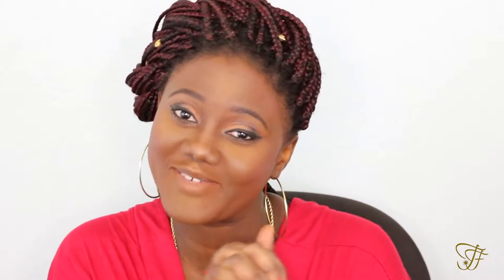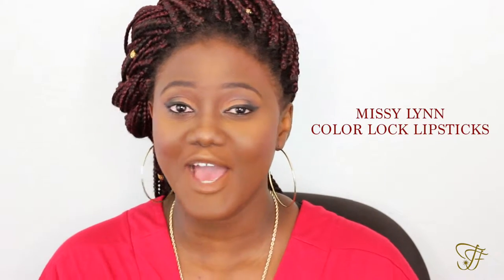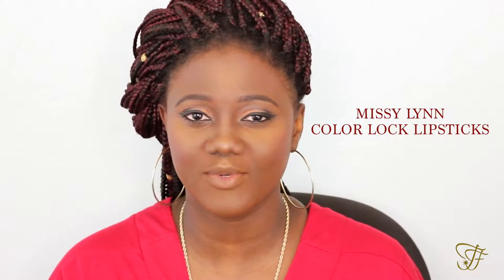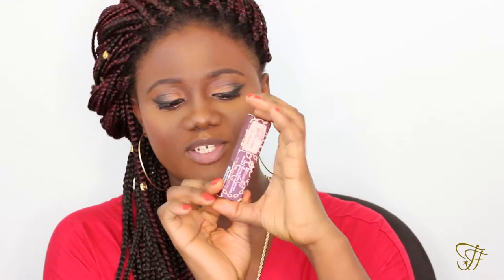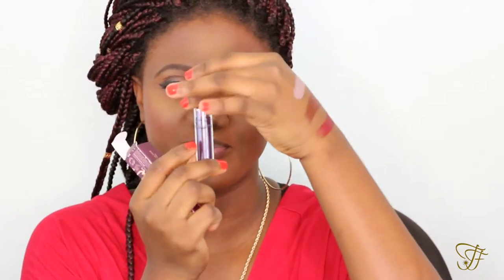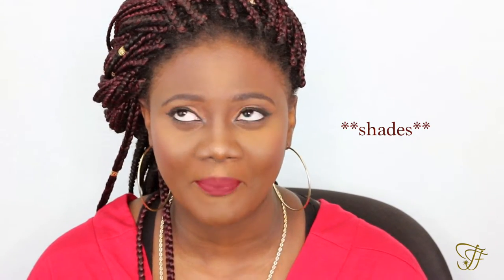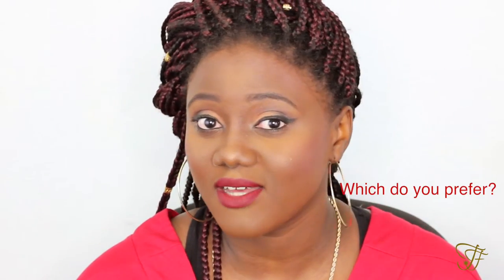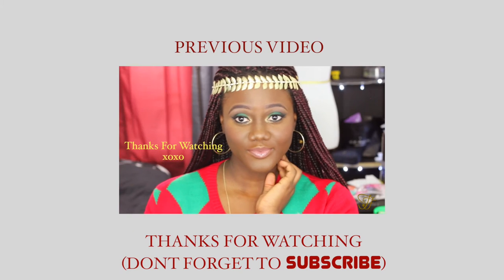MISSY LYNN COLOR LOCK LIPSTICKS SWATCH/REVIEW